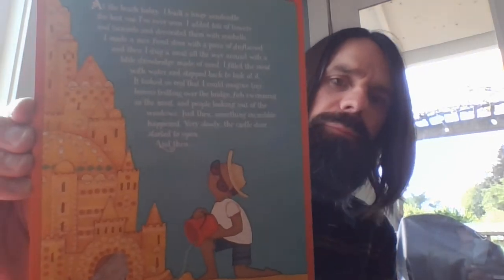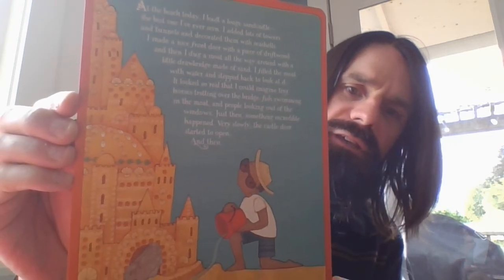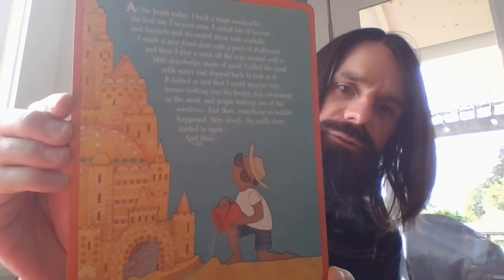Story Starter Week 3: The Giant Sandcastle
Hello Gators, Have fun finishing this story about a magical sandcastle.